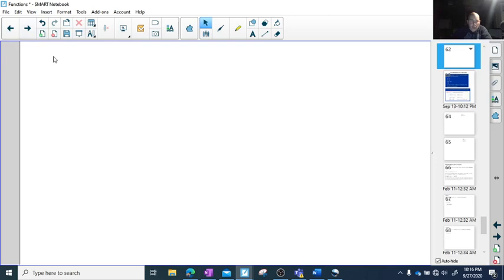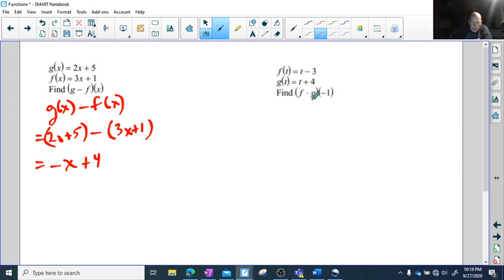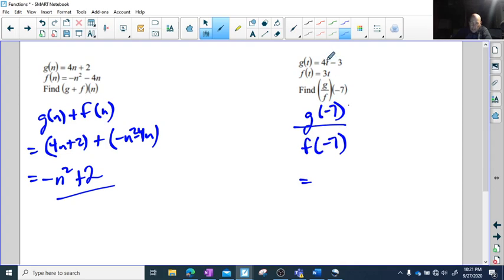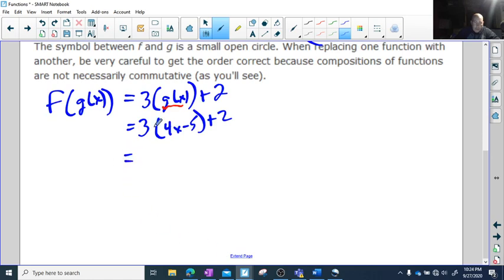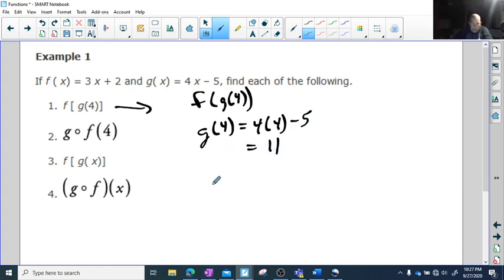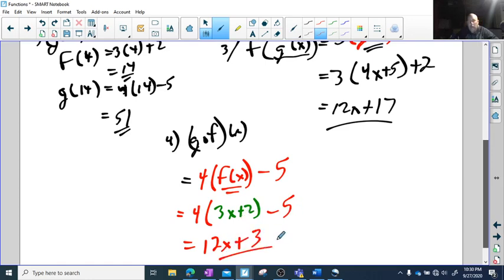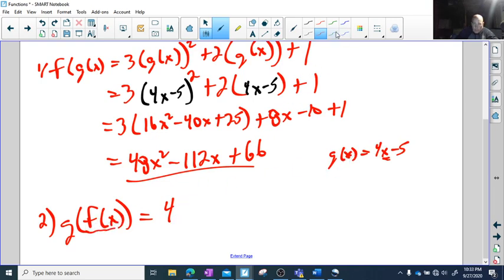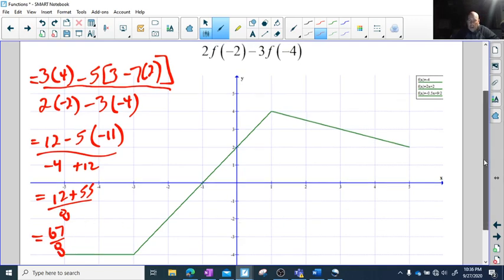1.1g: Combinations and Composition of Functions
This video elaborates on prior knowledge of function notation to include the combination and composition of functions.